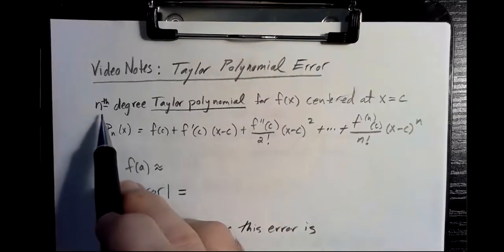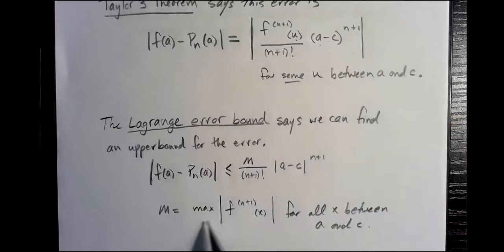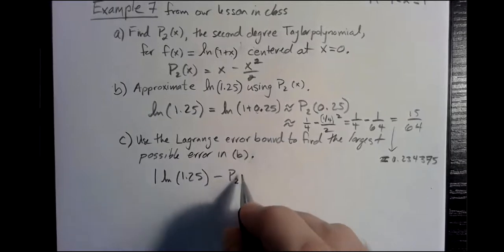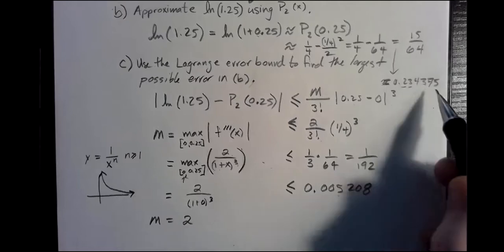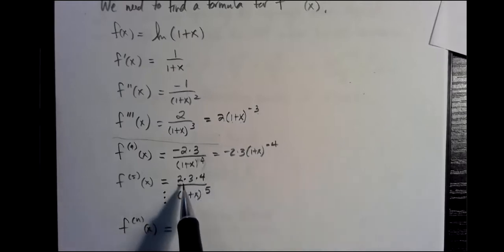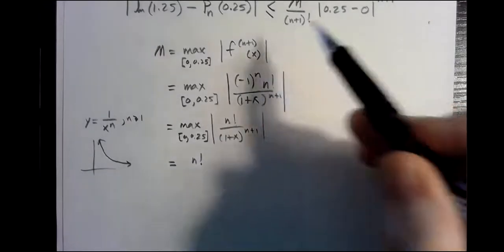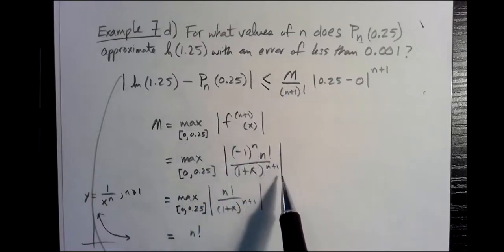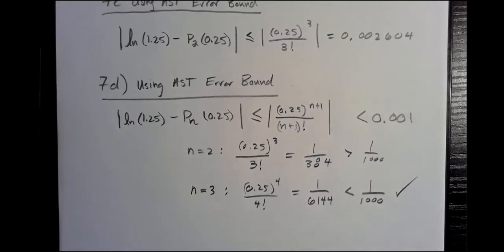Taylor Polynomial Error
Created as a follow up to our lesson in class.